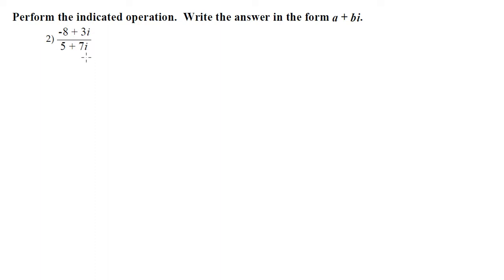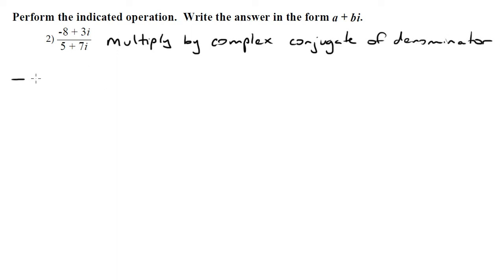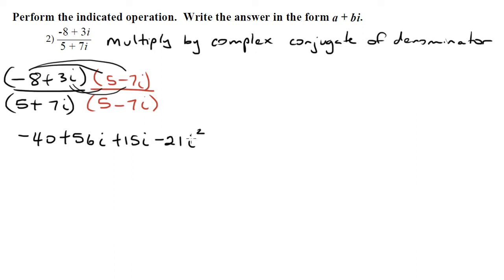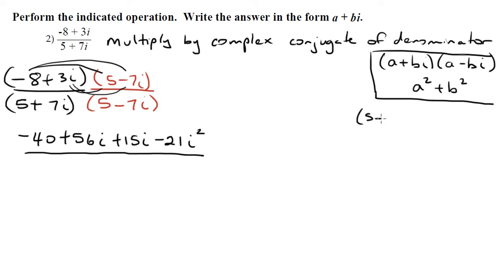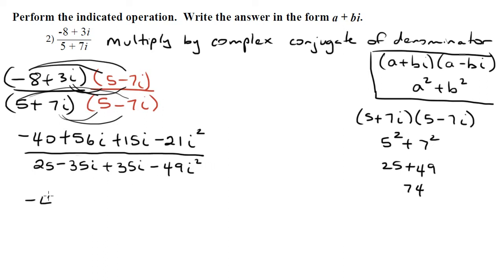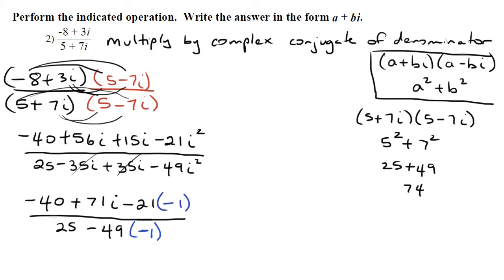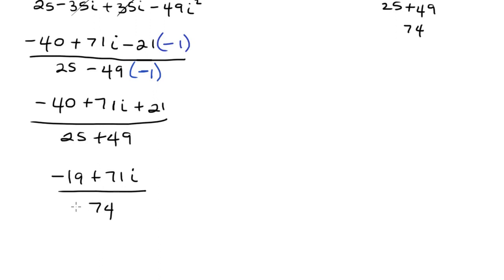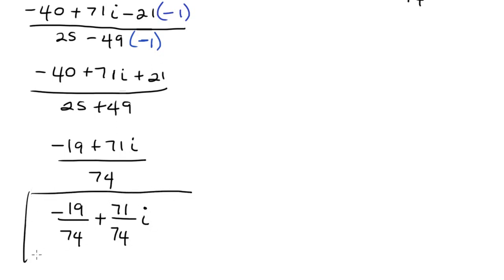2 ~ Exam 1 Review